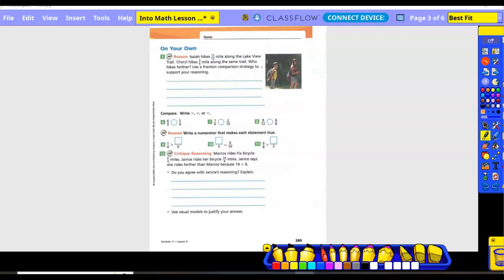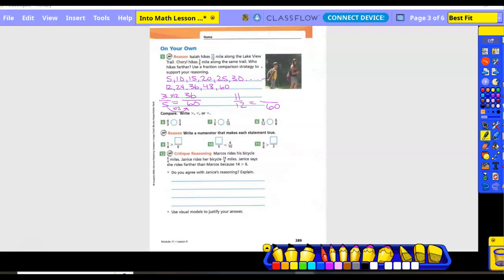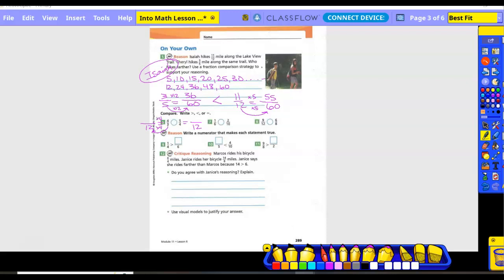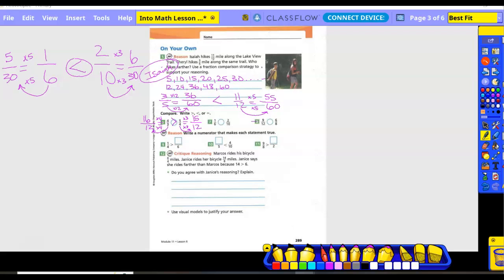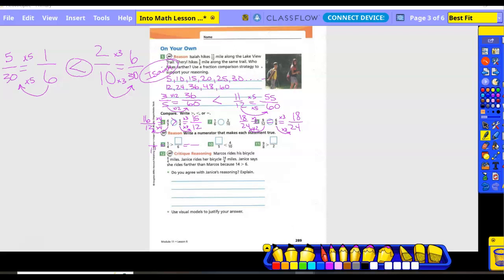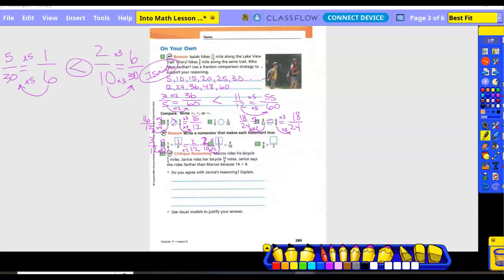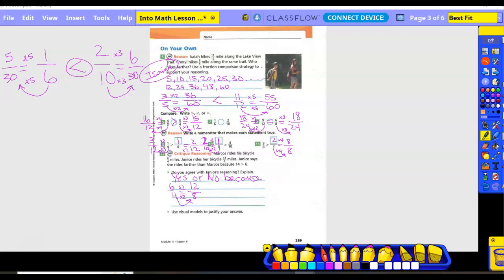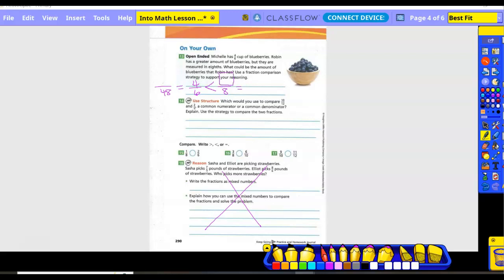4th Grade Lesson 11.6, Part 2